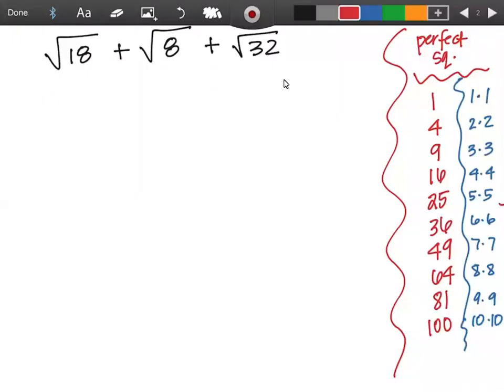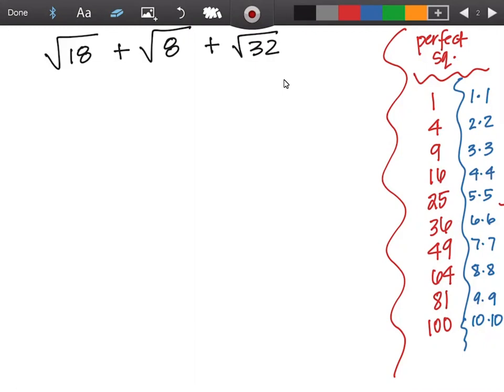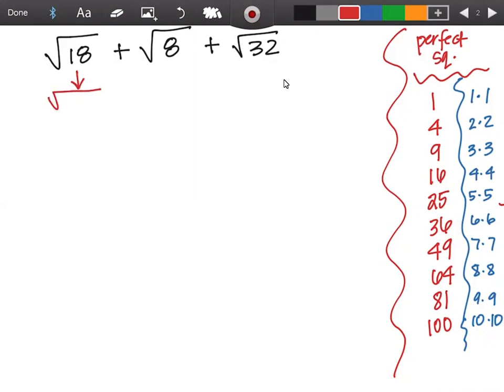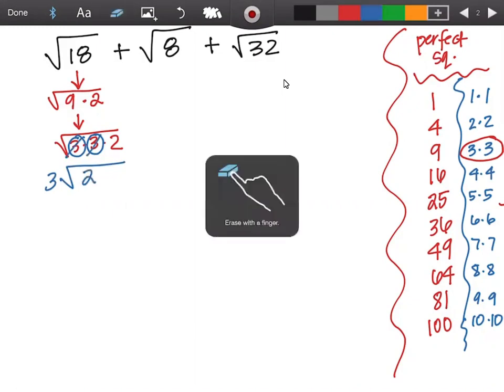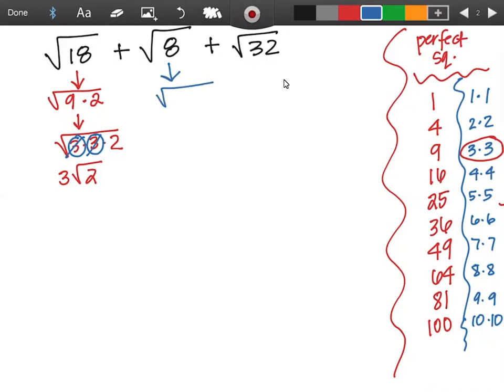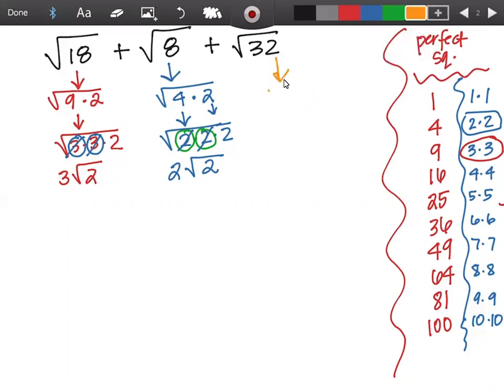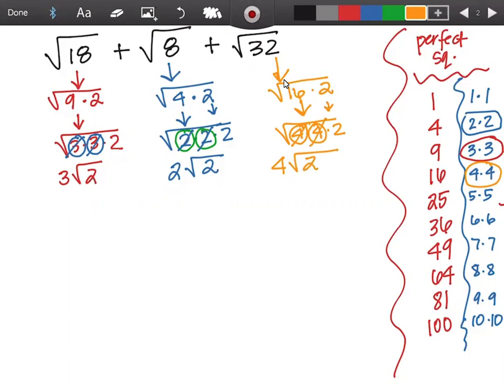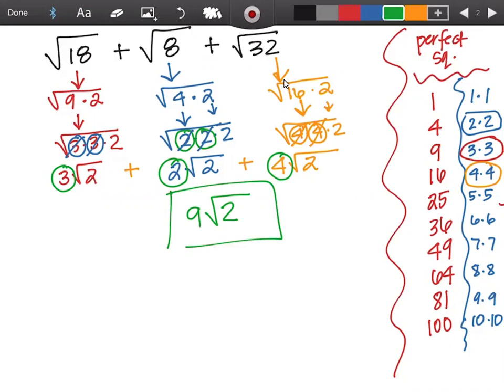Adding/Subtracting with different radicands